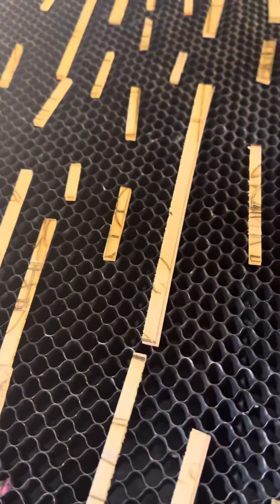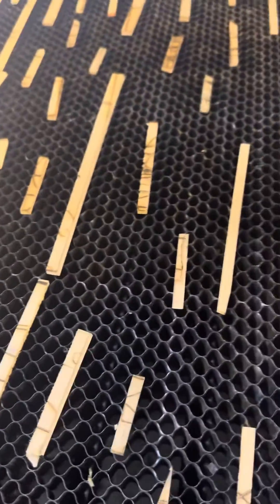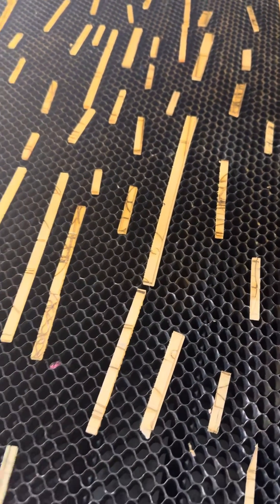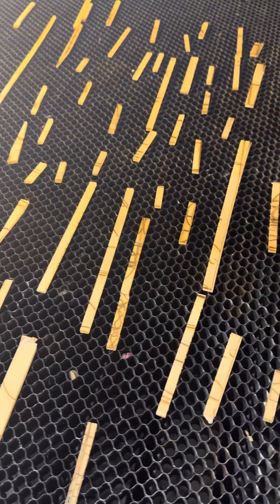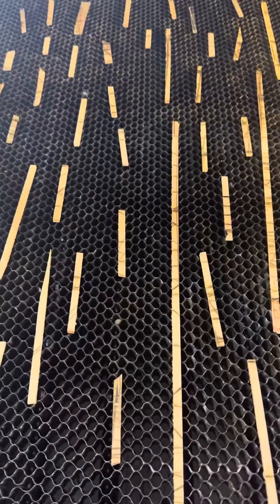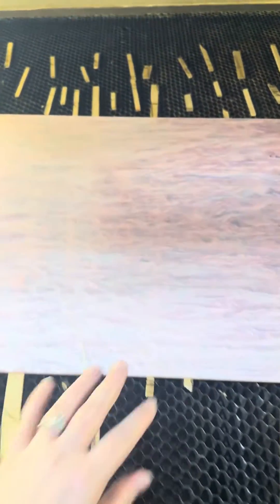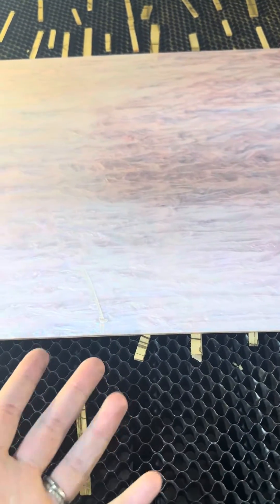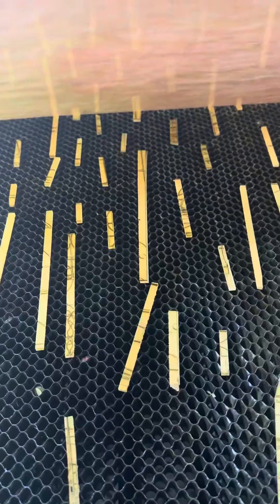Raising your acrylic sheets off the laser bed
What we mean when we say raise you material off the bed!